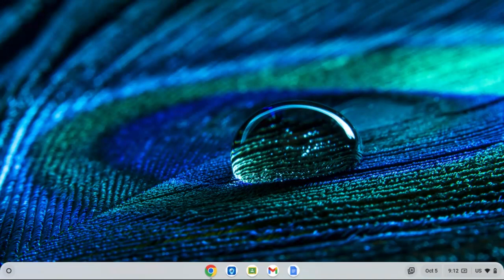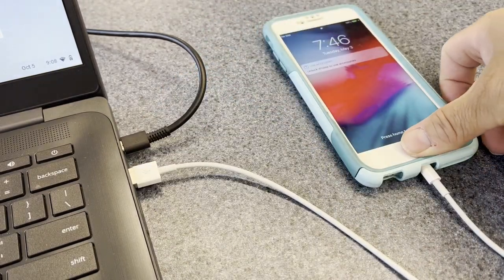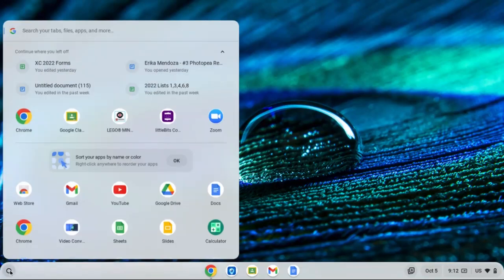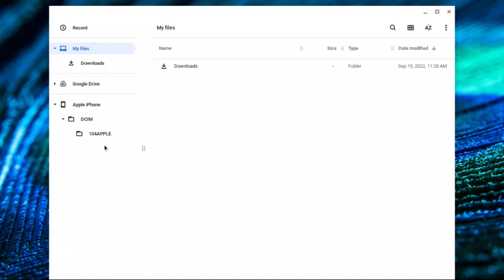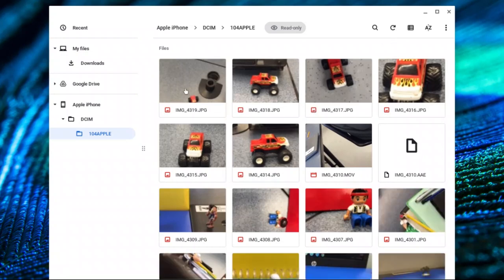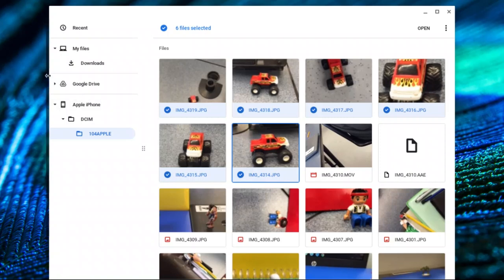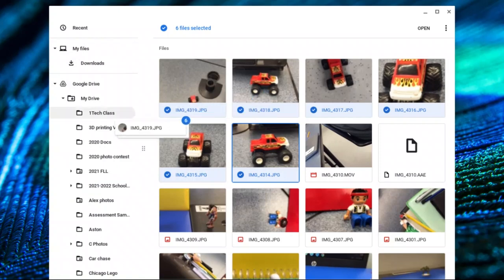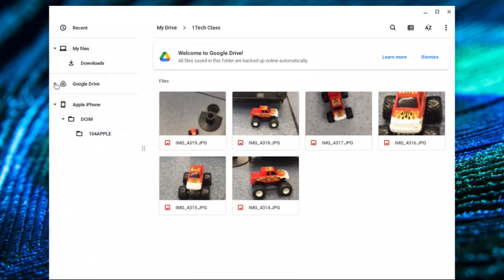Uploading a photo or video from iPhone to Google Drive